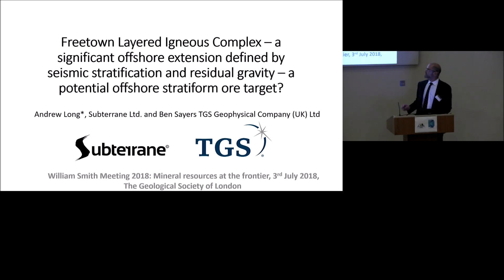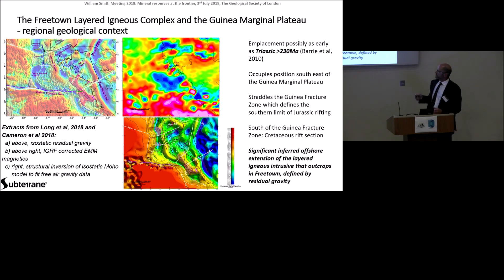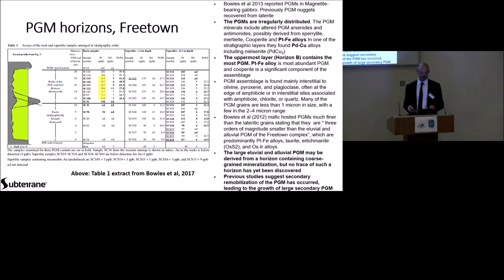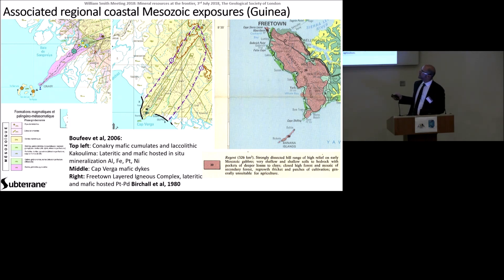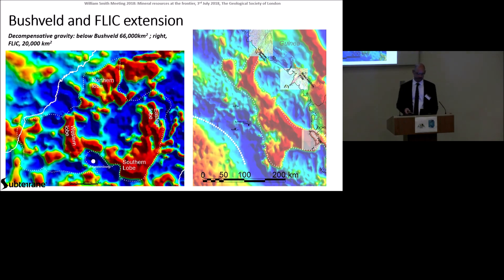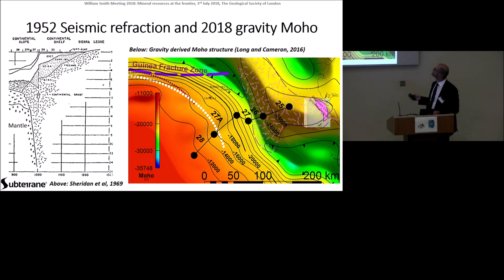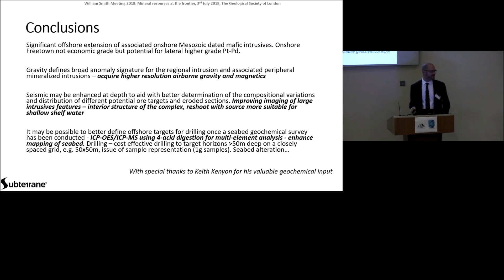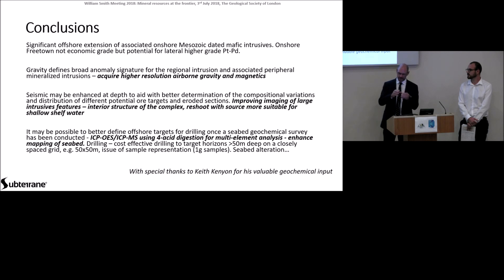William Smith 2018: Freetown Layered Igneous Complex - Andrew Long (Subterrane Ltd)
Freetown Layered Igneous Complex – a significant offshore extension defined by seismic stratification and residual gravity – a potential offshore stratiform ore target?

Andrew Long  (Subterrane Ltd)

William Smith Meeting
3 July 2018